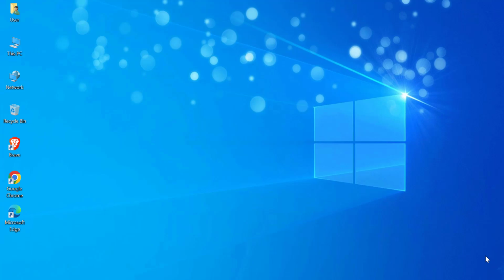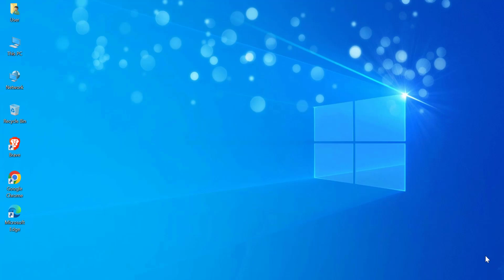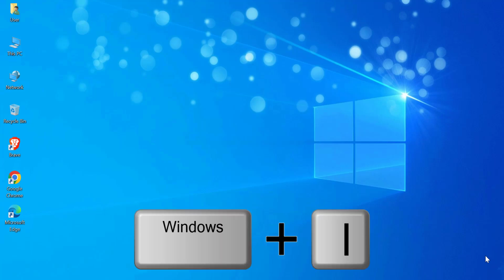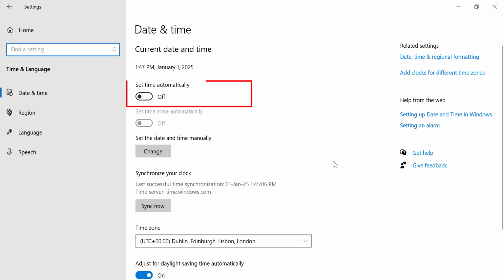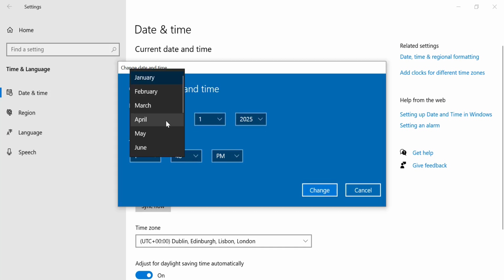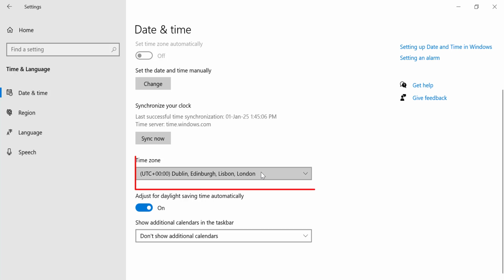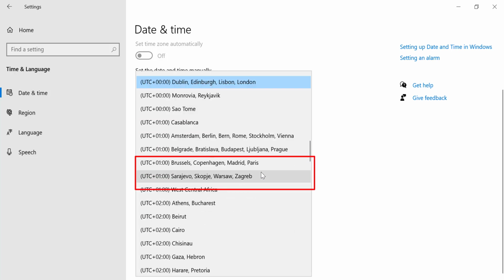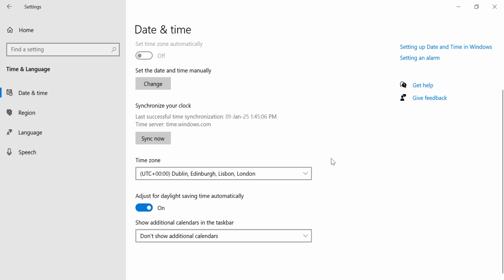How to Change Date & Time on Windows 10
In this video, I’ll show you how to change the date and time on Windows 10 in just a few simple steps.

Whether you’re troubleshooting, traveling, or just fixing an incorrect time setting, this guide covers everything you need to know.

From using the Settings app to Command Prompt, I’ve got you covered